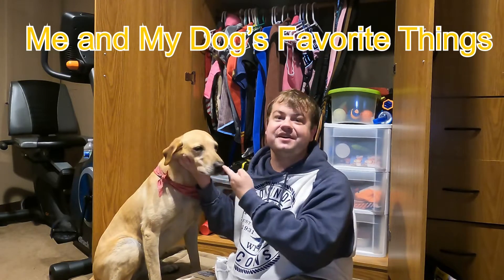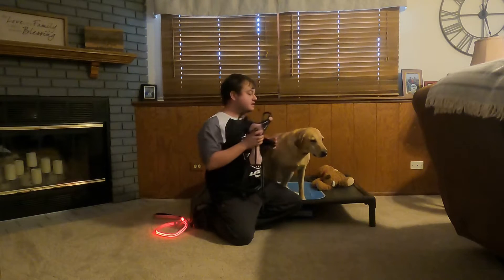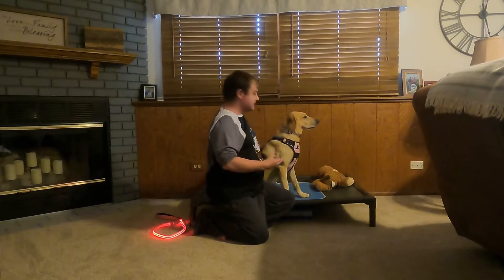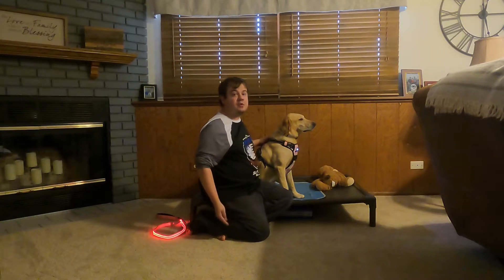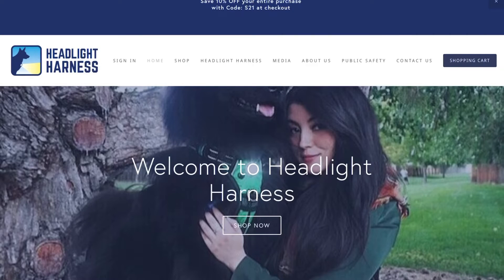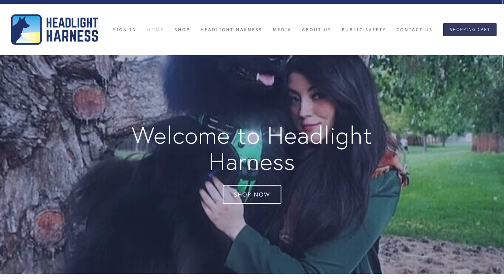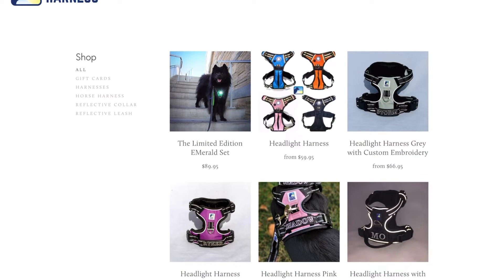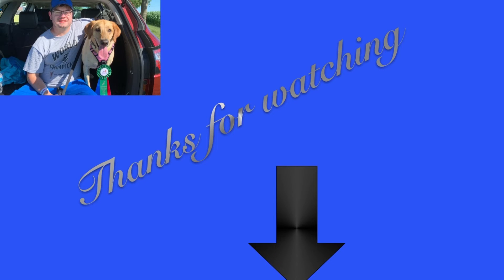Headlight harness review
Example of an LED leash￼